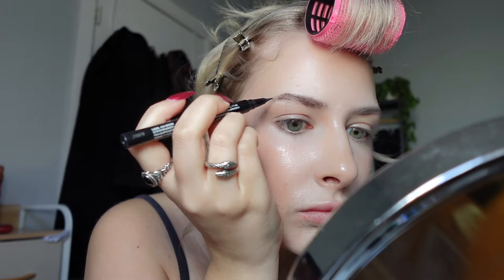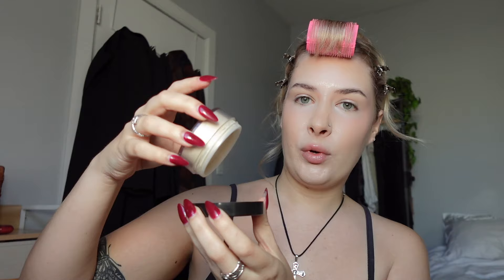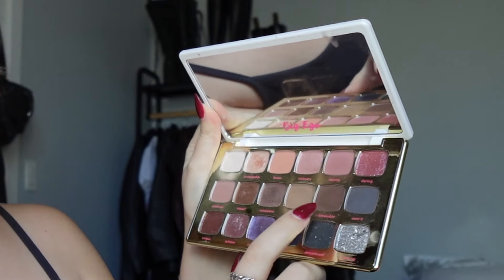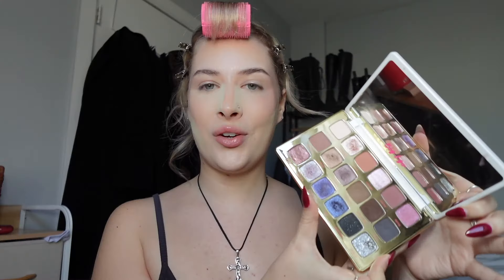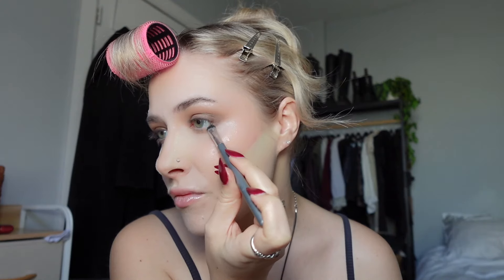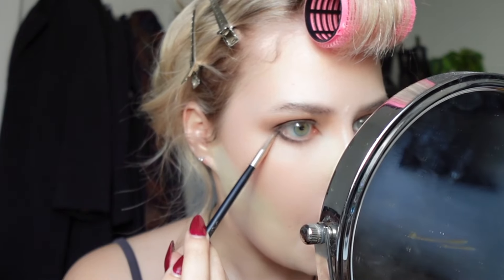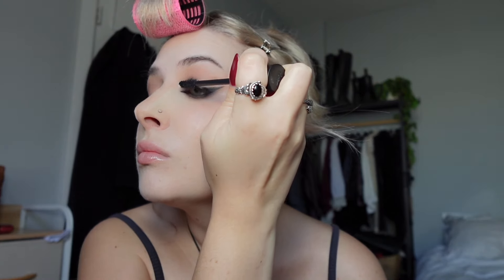in depth makeup routine | HIGHLY REQUESTED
BASE
Tula Concealer (shade 100)
Ilia Skin Tint (shade  ST 2.5 sombrio)
Fenty Contour Stick (amber)
Rare Beauty Blush (encourage)
Sephora Translucent Powder

BROWS
NYX brow tint pen

EYES
Tarte Big Ego Palette
Smashbox eyeliner (though I dont like this one lol)
Shisheido eyelash curler
YSL  mascara

LIPS
Nabla Close Up Lip Shaper (Nude 6)
Stila Clear Gloss

socials

timestamps:
0:00 intro
0:35 foundation
4:33 eyes
9:00 lips
10:04 outro